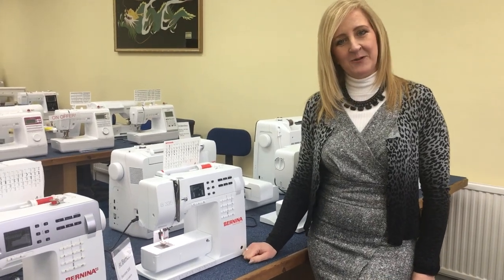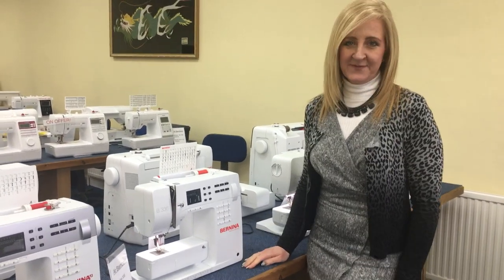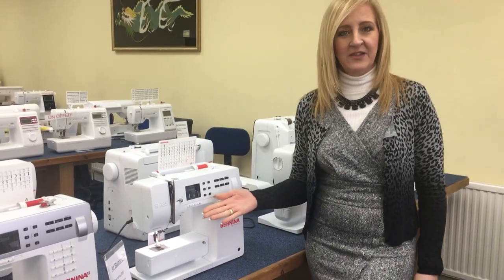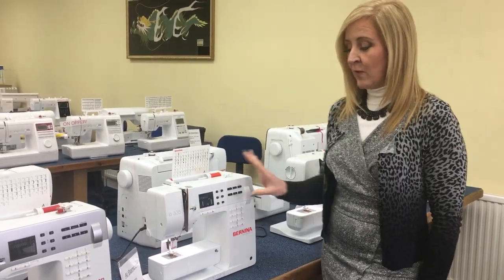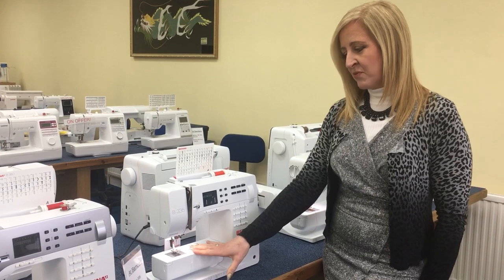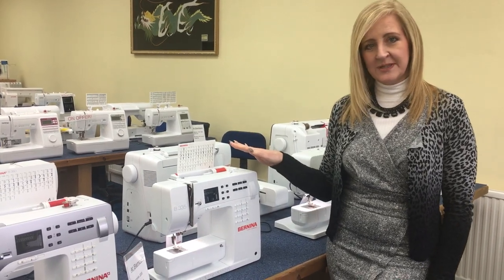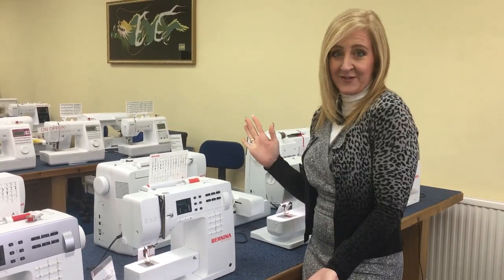Bernina B 335 Sewing Machine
The Bernina B 335 at Bamber Sewing Machines.  A Main Agent for Bernina sewing machines since the 1950's. Come along and see the Bernina B 335 demonstrated. Test and try it yourself.